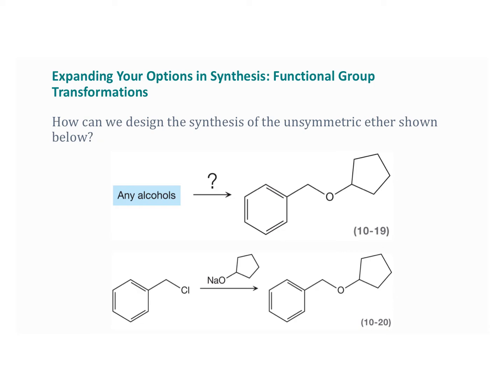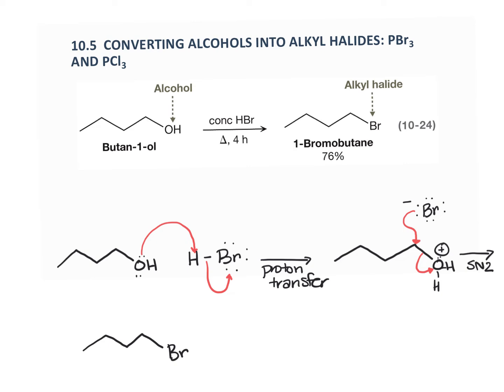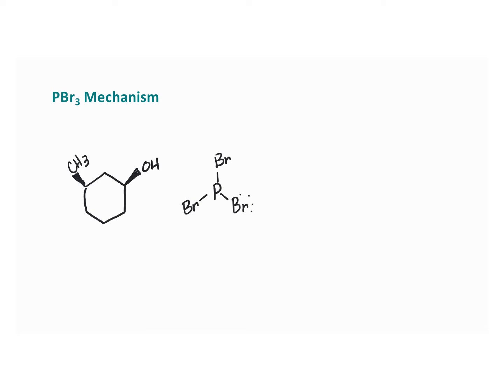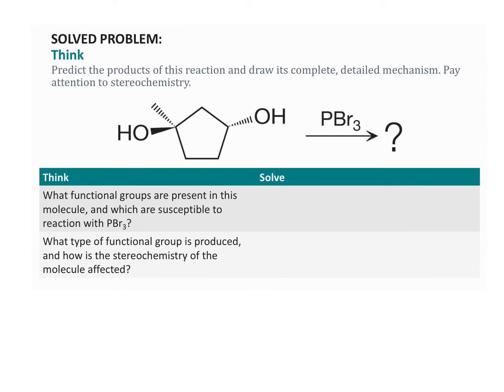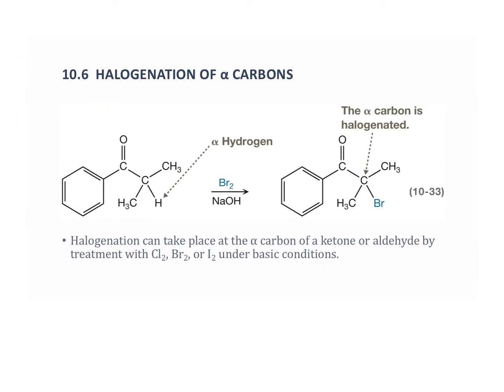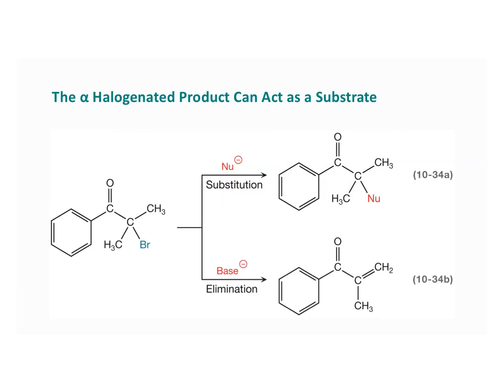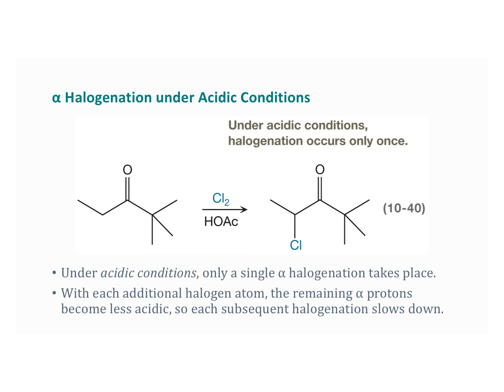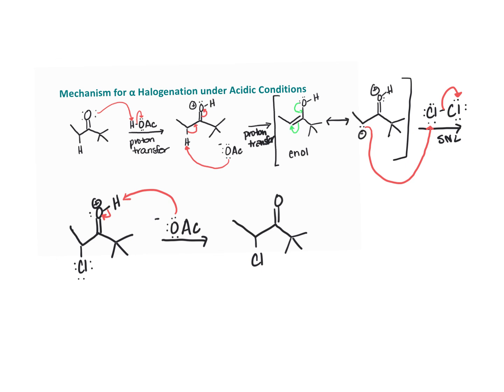Ch10 Screencast 3